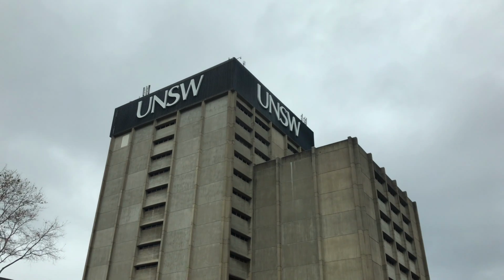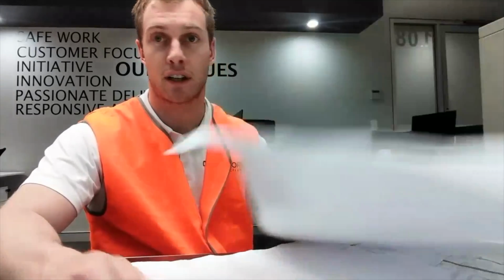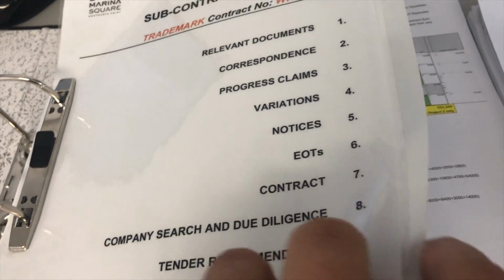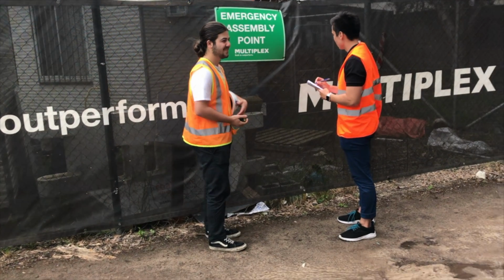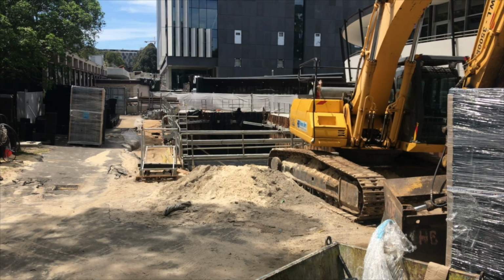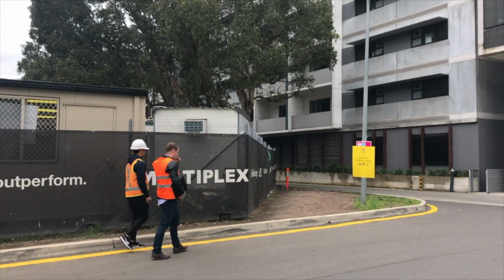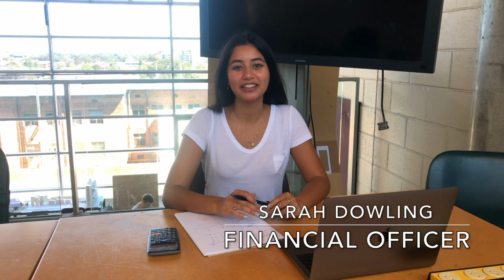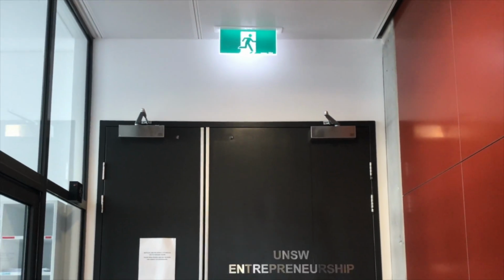BLDG1021- UNSW Science and Engineering Building 1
BLDG1021 Industrial and Infrastructure Construction Final Group Assignment Video Submission